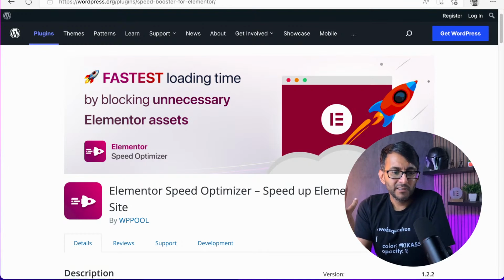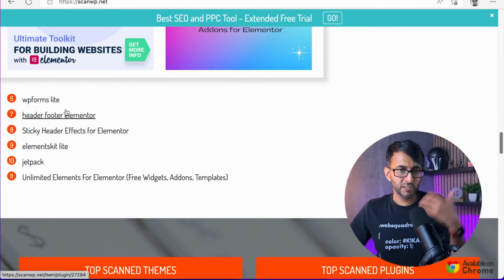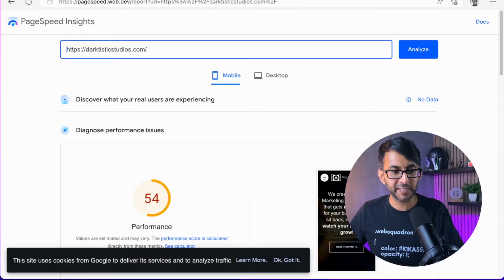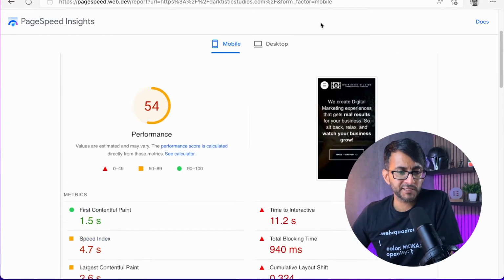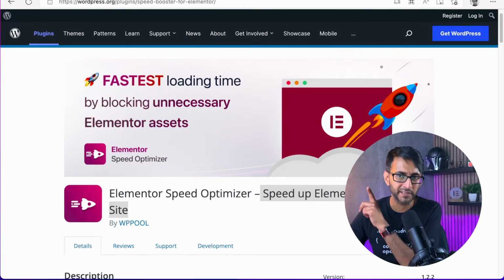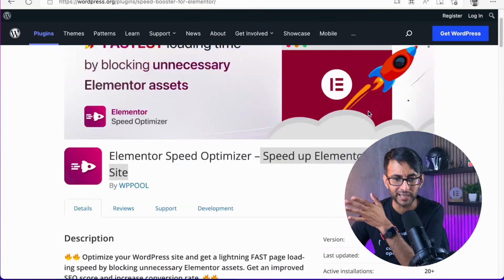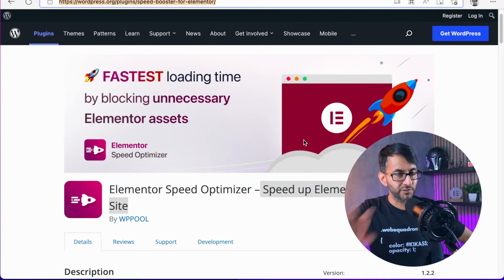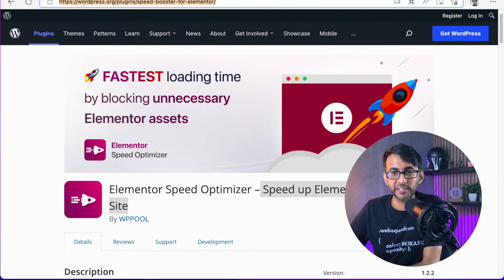Kick-Ass Live Chat - 2nd August 2022 - Ask Me Anything - Websites & Elementor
3m Ethernet Cat 7 Cable (to maximise the Internet Connection as the room is upstairs)